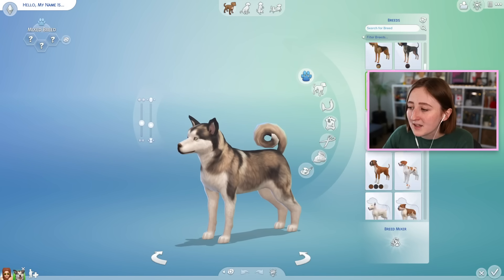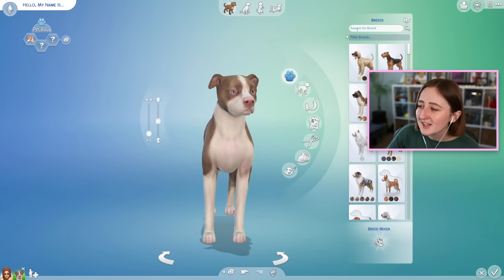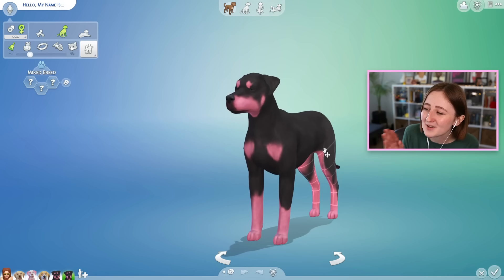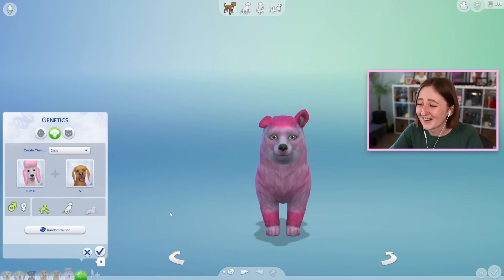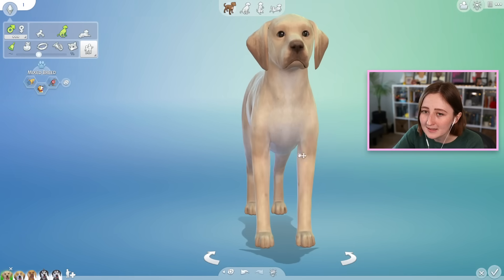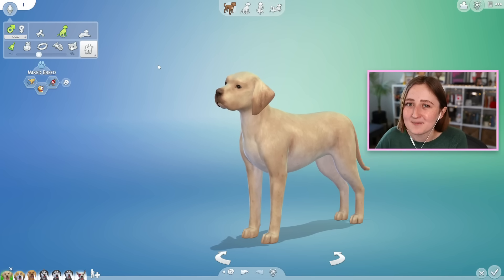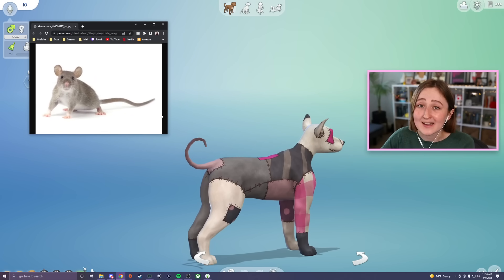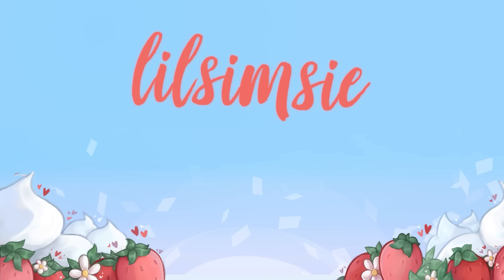What happens to pets in The Sims after 10 generations?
Messing around with pets in CAS!

and use code "lilsimsie" for prizes!